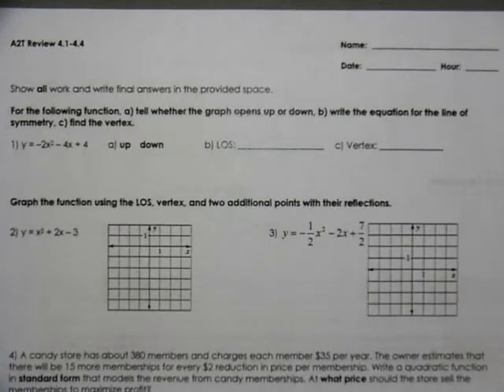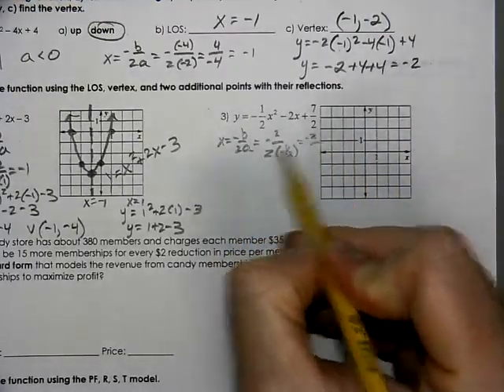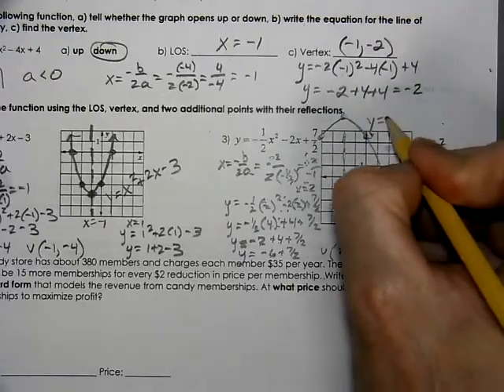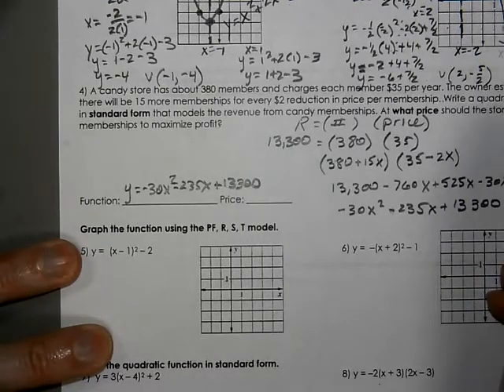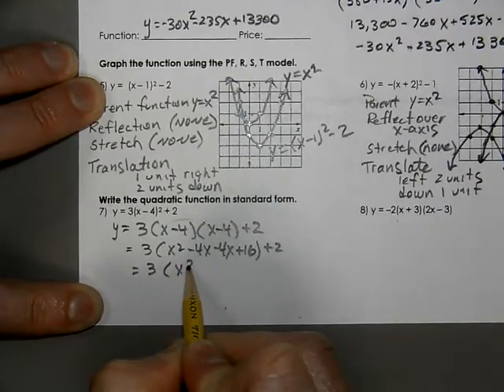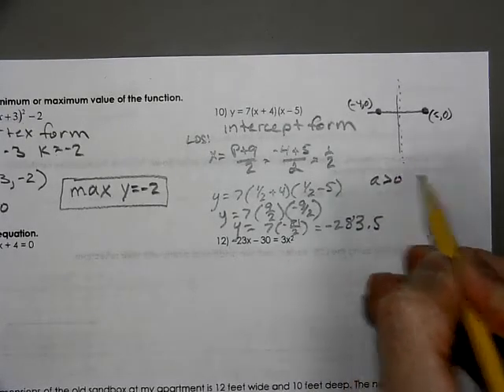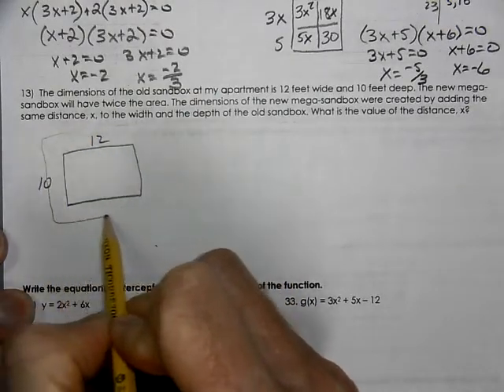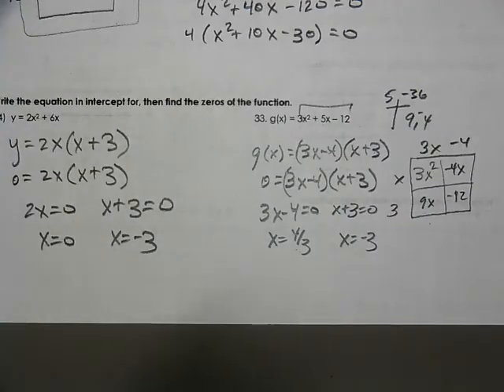Ch4 1 4 1 Review ws